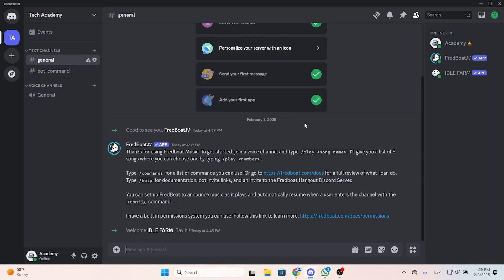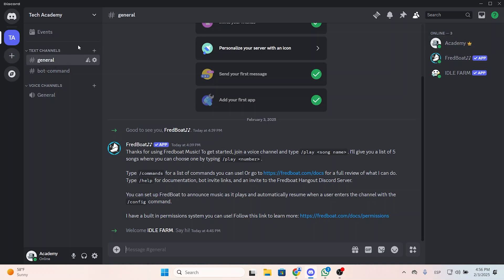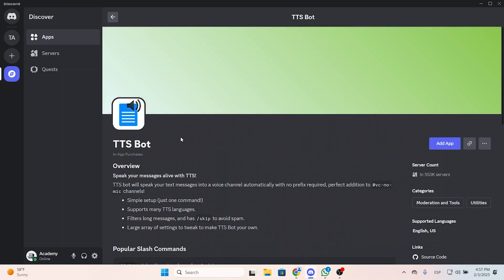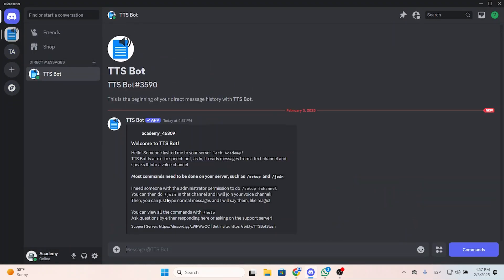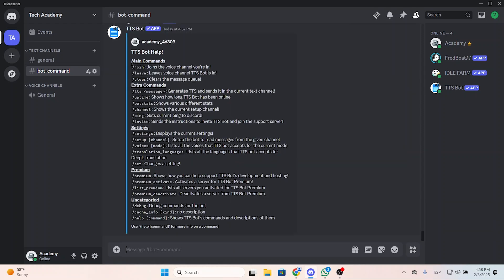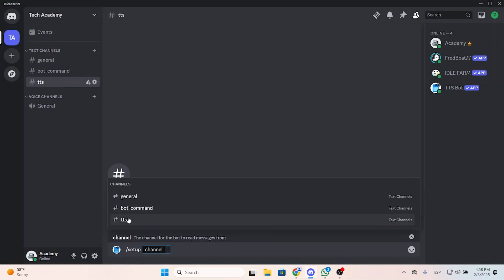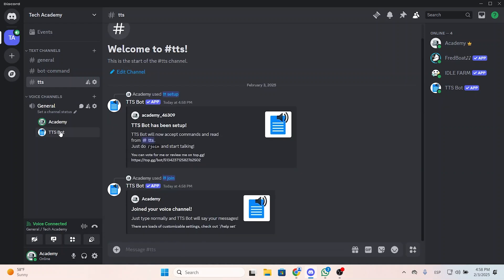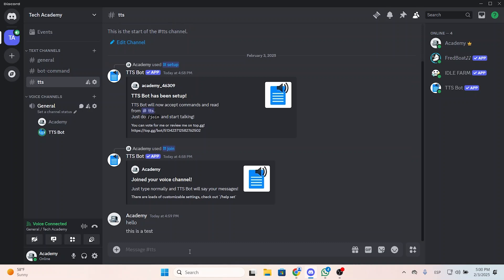How To Add a TTS (Text-To-Speech) Bot To Your Discord Server (Easy)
How To Add a Text-To-Speech (TTS) Bot to Your Discord Server Step By Step.

In this tutorial, you will learn how to add a text-to-speech (TTS) bot to your Discord server step by step. Make your messages come to life with TTS features. This guide is straightforward and works for all Discord servers.